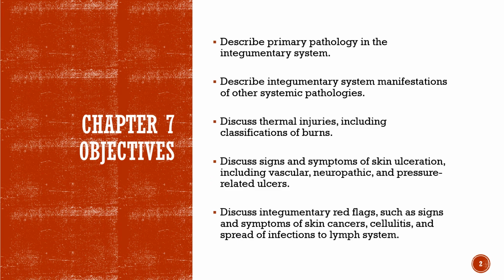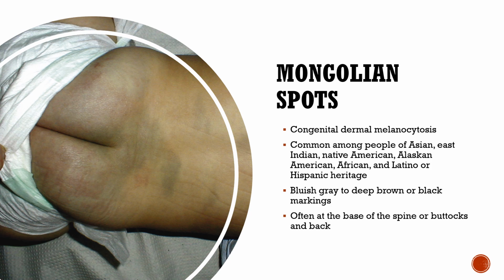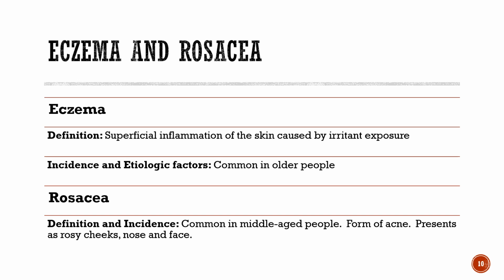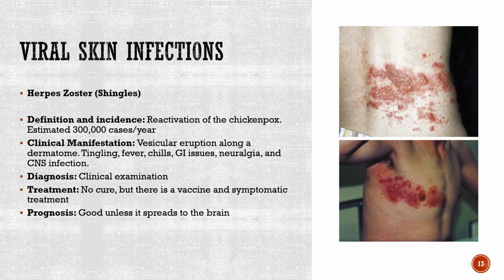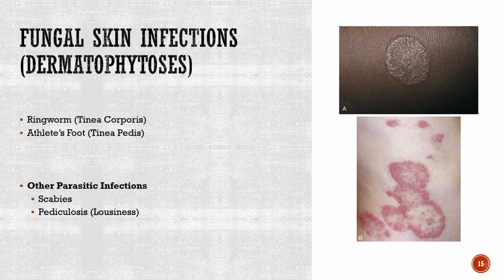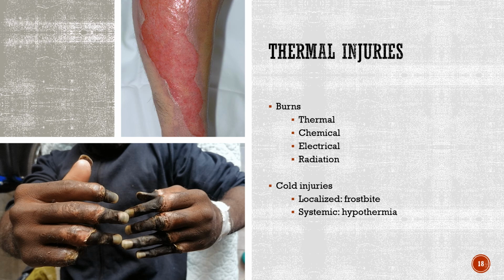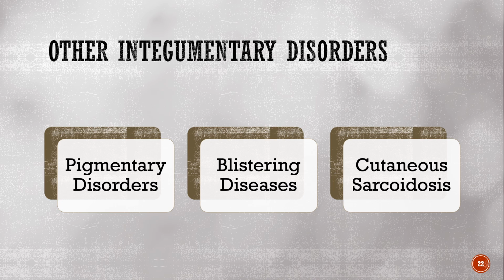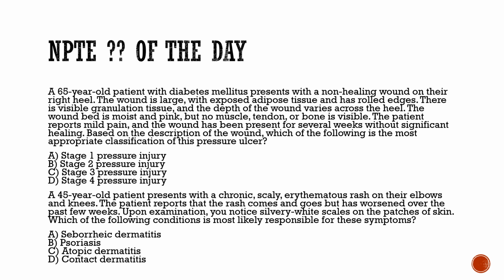Chapter 7 Integumentary System Lecture Recording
Pathology for the PTA